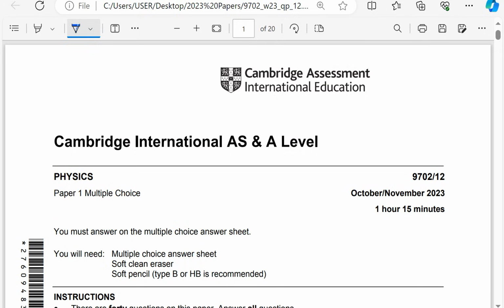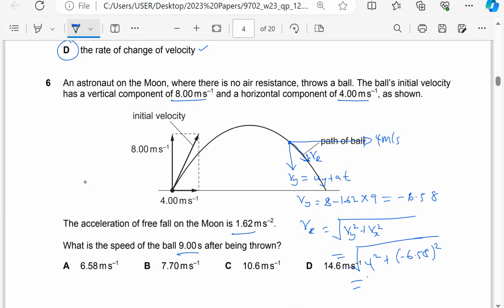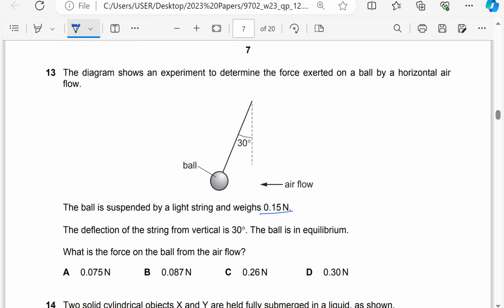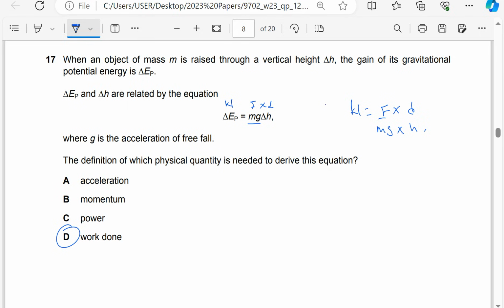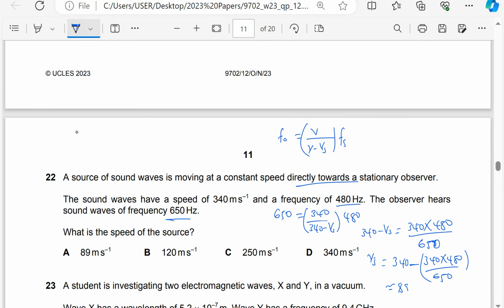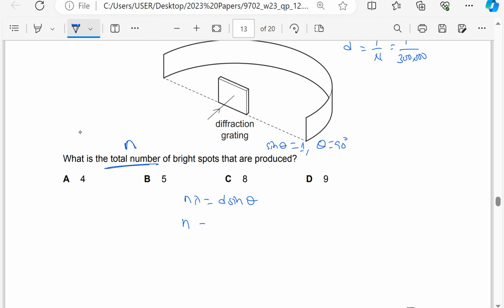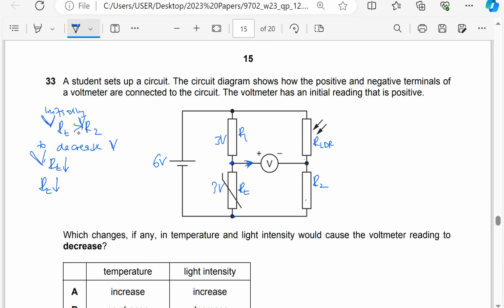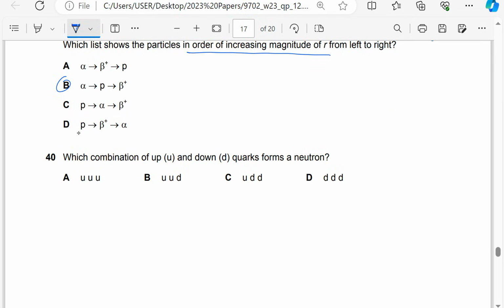CAIE AS Physics 9702 OCTOBER/NOVEMBER 2023 Paper 12 solved MCQs